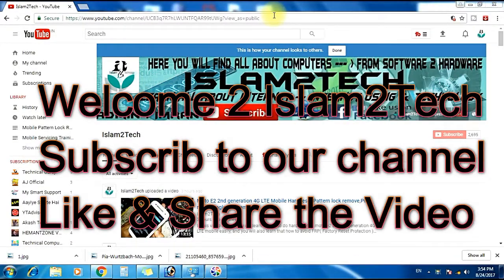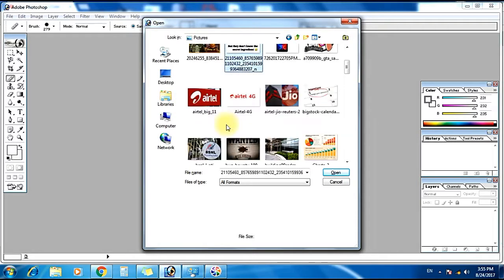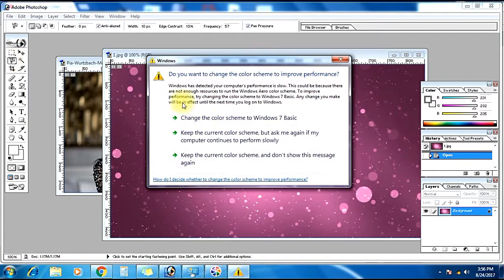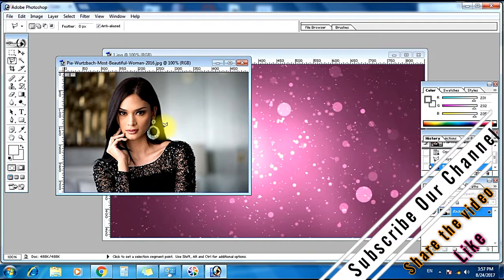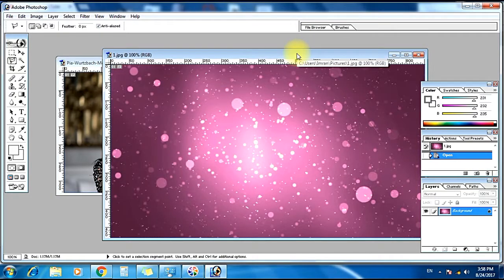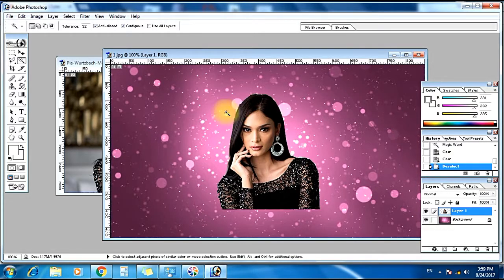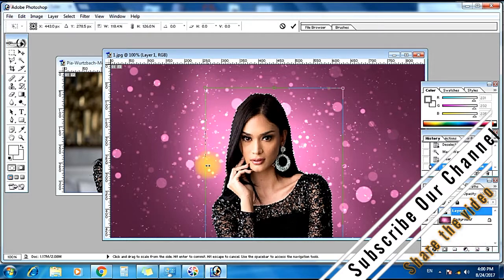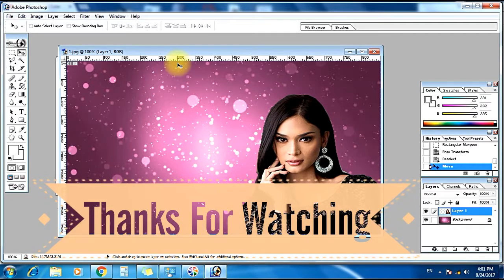How to change background of an image in Photoshop,how to change background of a image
In this video tutorial you will learn how to change background of an image in photoshop. tools that i have used to edit the picture are as follow.
1) I have used Lasso tool to cut the image,
2)Used Move tool to move the image from one side to another side.
3)used magic wand tool to delete the excess are from the Image
4)used Rectangular Marquee tool to resize the image.

you can watch these videos of photshop to learn detailed points of the tools in photoshop that how it works, and how to use.

 Class 2 ) lasso tool Uses/types,how to cut an image in photoshop,how to cut image,Important Photoshop Tips

Class 3 ) Magic wand tool in photoshop, how to use,what are the uses of magic wand tool

 I hope you enjoy the video tutorial and have learned how to use these tools.

 Dont hesitate ask a question in the comment session.